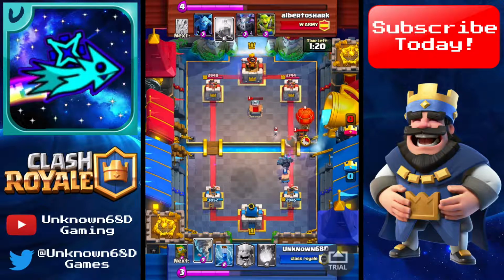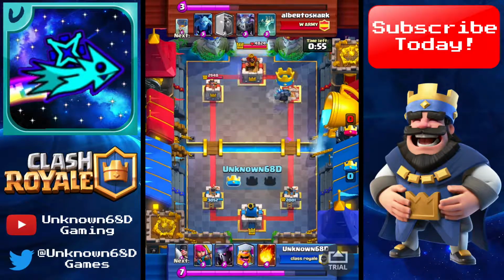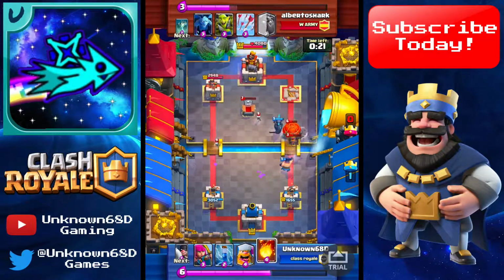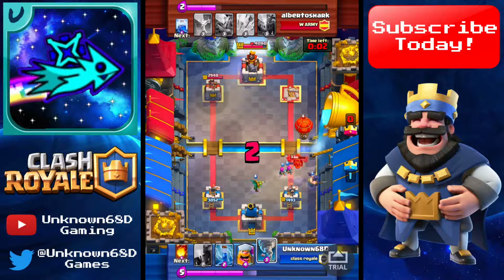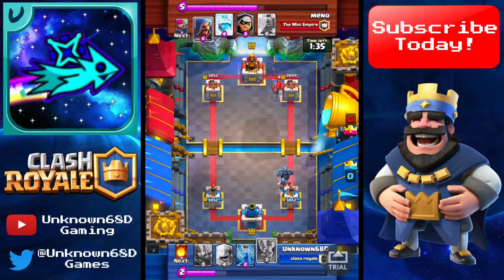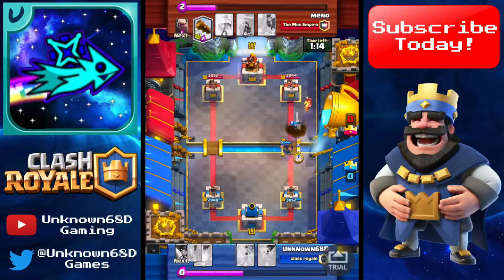PEKKA-CUTIONER! NEVER UNDERESTIMATE MY DECKS! - Clash Royale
Welcome back to Clash Royale after TWO WHOLE WEEKS! I’m really sorry about that, I had recording issues. Watch the video to find out more! Also, check out the links here to find out more about my recording problem. (Remember, I have an iPad Air)

Anyway, today we’ll be taking a look at a deck that I’ve been using for a month, and this deck is probably something you’ve rarely ever seen before. It’s been really fun to use and it uses cards that aren’t the most common in the meta.

For anyone new to my channel, my username is Unknown68D. Games that I like to record and upload include Clash Royale and Geometry Dash. I’ll also open up to other games if you suggest them! If either or both of those games interest you, I suggest sticking around. Hope you enjoy!

Also, feel free to check me out on Twitter!

This video was recorded with QuickTime OR AirServer on Mac, and edited using iMovie. This video's thumbnail was created using Google Drawings.